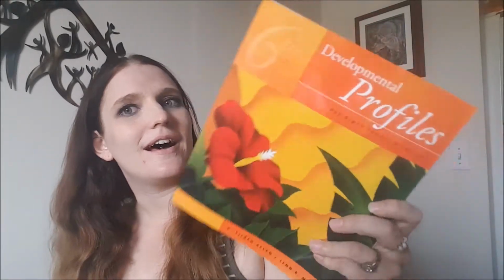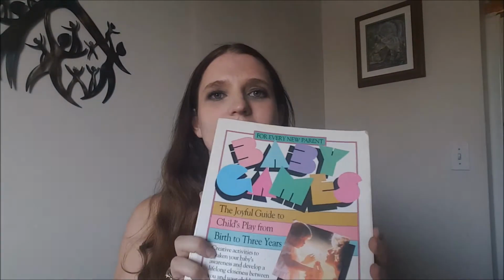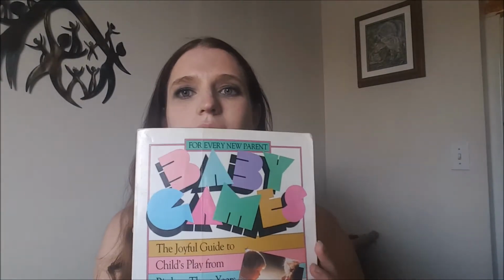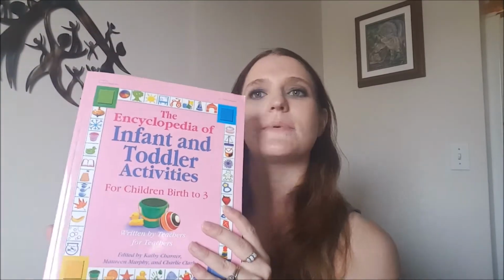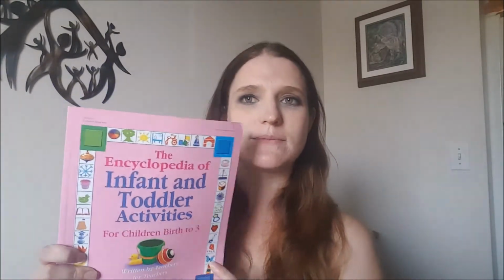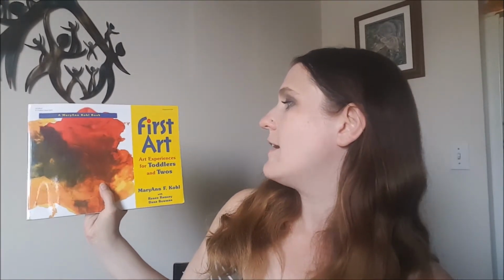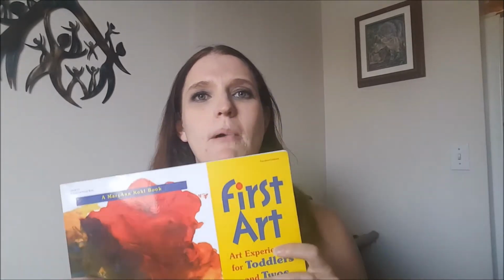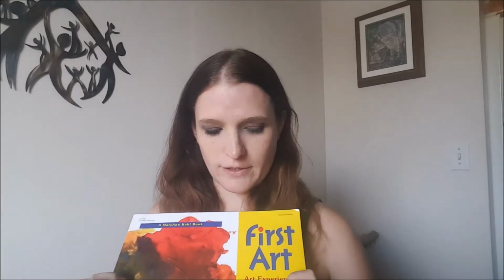Week 15 Pregnancy Review & My Pregnancy Reading List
My Best Moments This Past Week
My Worst Moments This Past Week
Cravings I've Had
Fun Facts about Pregnancy
What our little baby is Measuring at

I have based this on RachLovesLife channel and her first Pregnancy weekly updates, you can find her channel:

I will also be going over what books I plan on reading throughout my pregnancy to help prepare! Here is a list of my books and their ISBN for easy findings:

What To Expect When You’re Expecting
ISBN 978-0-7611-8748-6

Pregnancy Day By Day
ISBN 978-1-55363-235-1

Dear Parent: Caring For Infants With Respect
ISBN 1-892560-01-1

the wonder weeks
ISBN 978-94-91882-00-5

Infants, Toddlers, and Caregivers: A Curriculum of Respectful, Responsive Care and Education
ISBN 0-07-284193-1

Developmental Profiles: Pre-Birth Through Twelve
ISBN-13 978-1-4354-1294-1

Baby Games: The Joyful Guide to Child's Play from Birth to Three Years
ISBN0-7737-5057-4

The Encyclopedia of Infant and Toddler Activities: For Children Birth to 3
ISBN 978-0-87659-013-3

First Art: Art Experiences for Toddlers and Twos
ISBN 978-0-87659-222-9